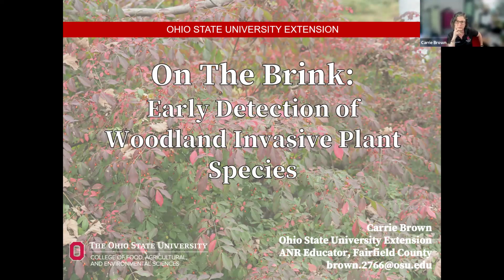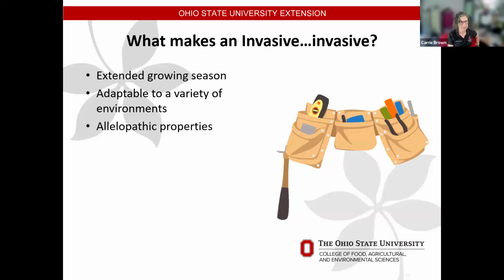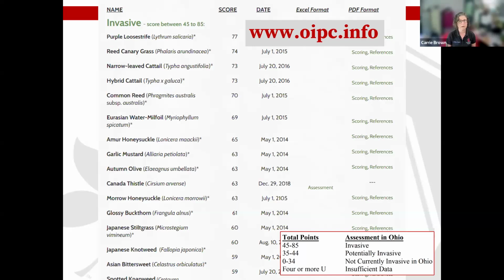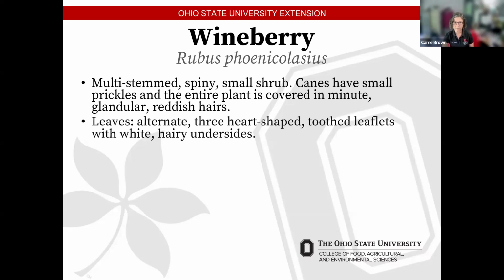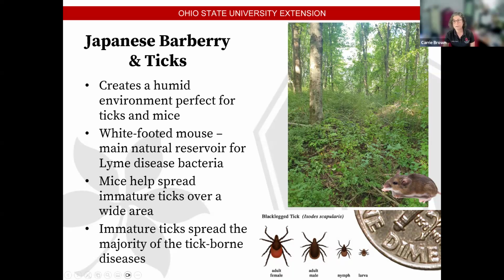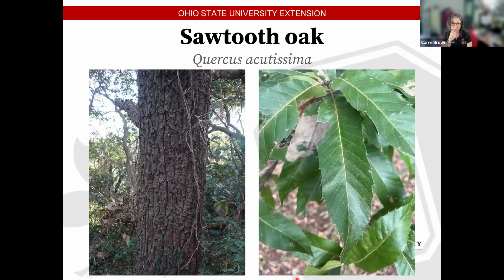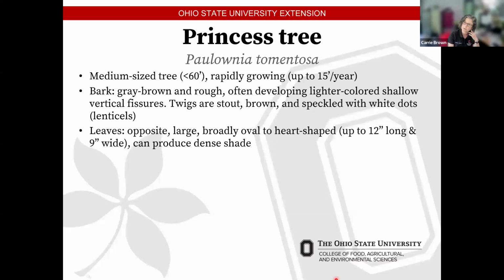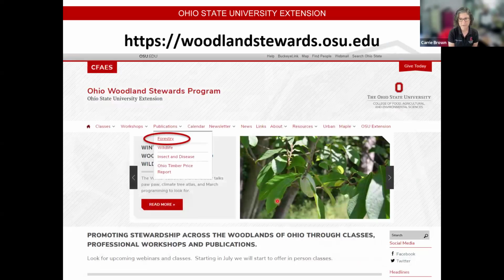On the Brink: Early Detection of Woodland Invasive Plant Species – June 2025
Most woodland owners are already familiar with the dreaded “usual suspects,” such as garlic mustard, bush honeysuckle, and autumn olive. Have you considered what invasive plants might be next on the horizon? Join ANR Educator, Carrie Brown, as we explore plant species that are not yet state listed but are exhibiting invasive characteristics in this webinar.